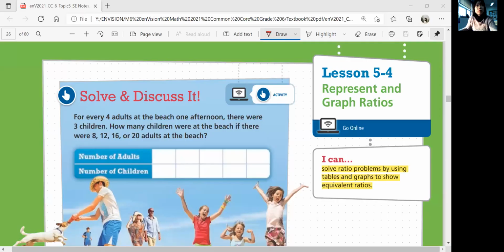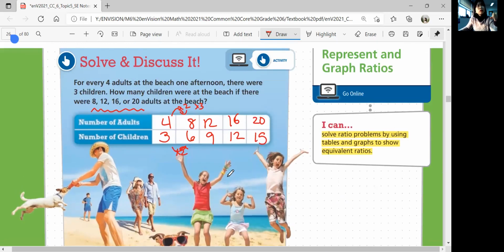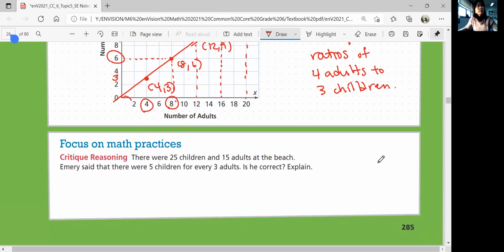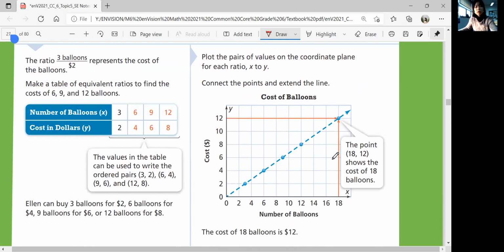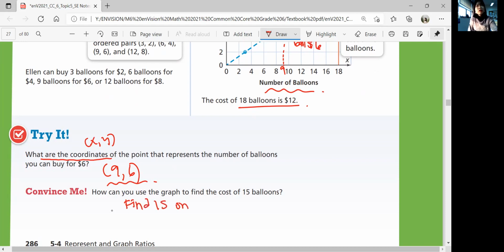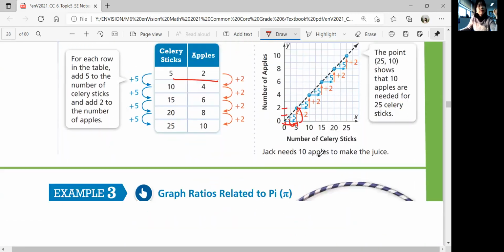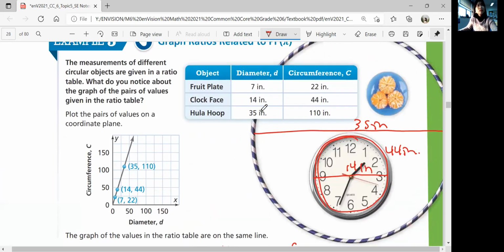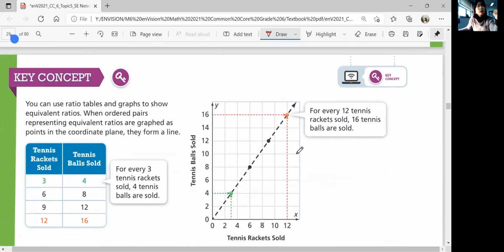EnVision Math 6 Lesson 5-4 Represent and Graph Ratios